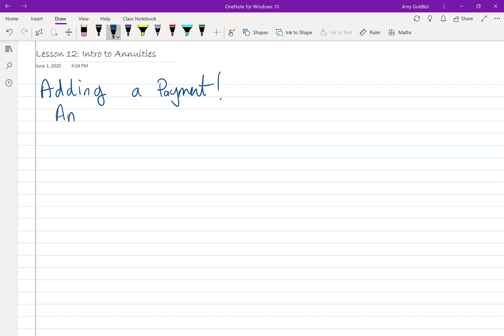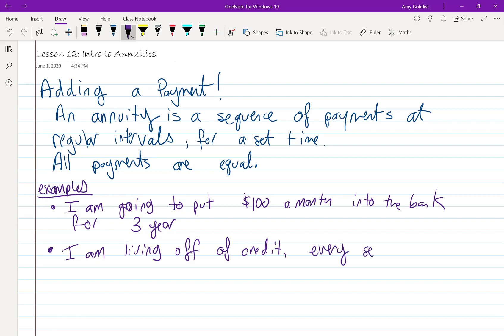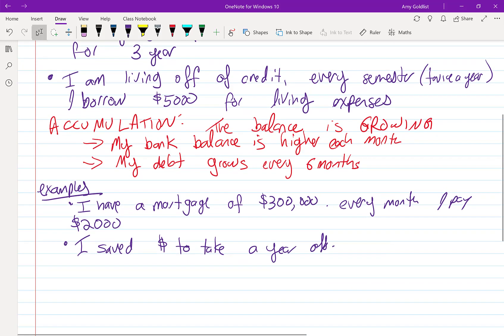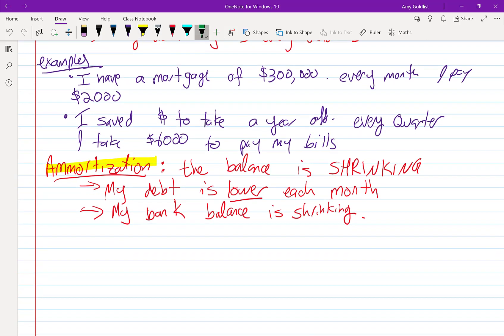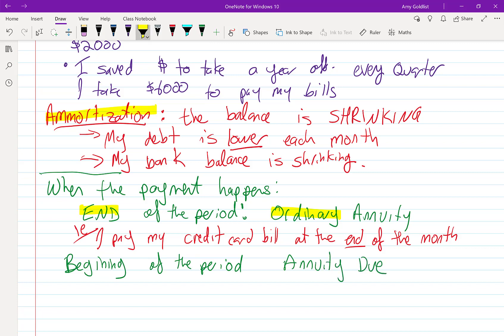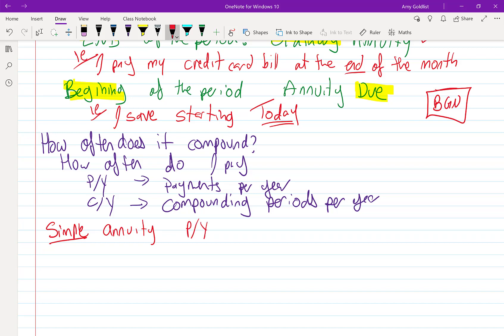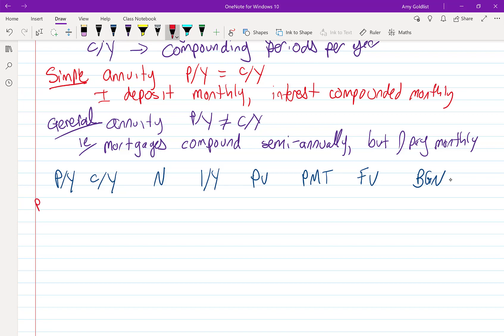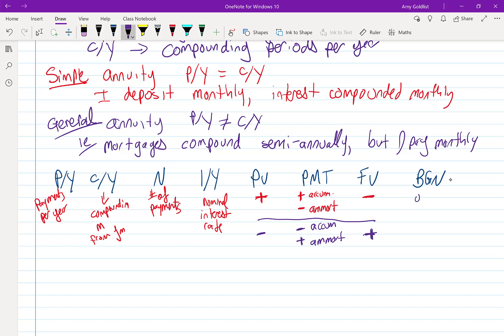Business Math Lesson 12: Annuities, part 1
What is an Annuity?